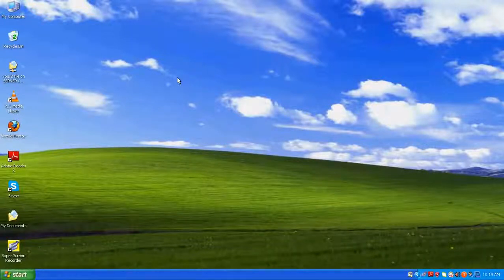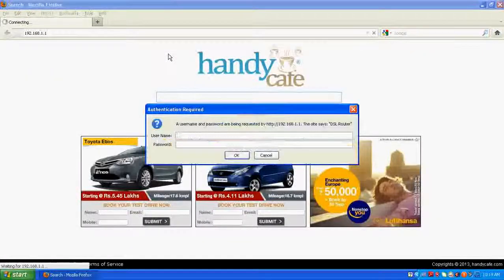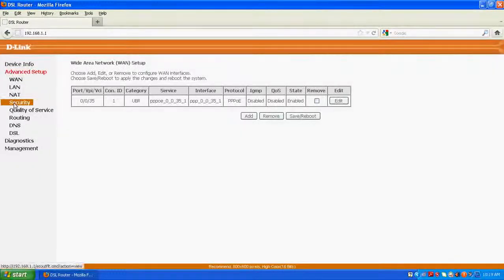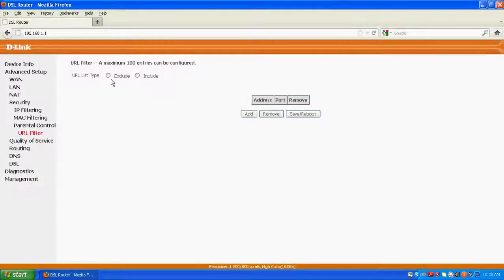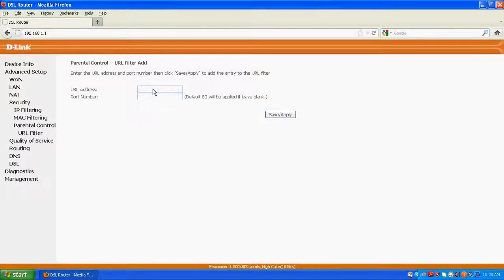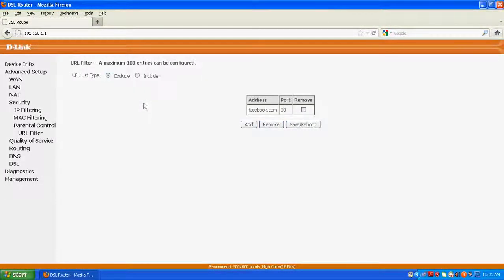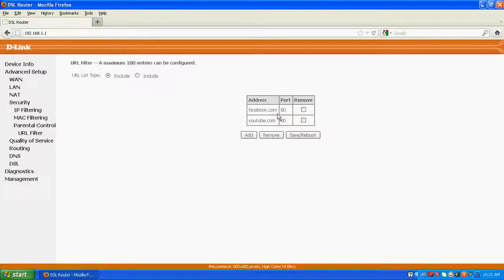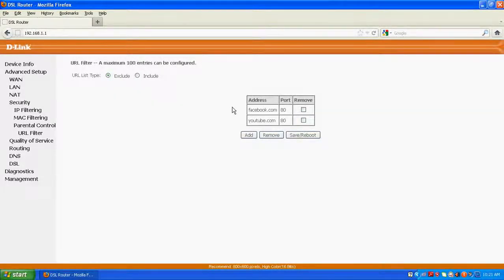how to block certain websites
how to, mobile phone, mobile phone hacking tricks, mobile phone effects, mobile phone data recovery, mobile phone lens, smartphone photography tips and tricks, cell phone radiation